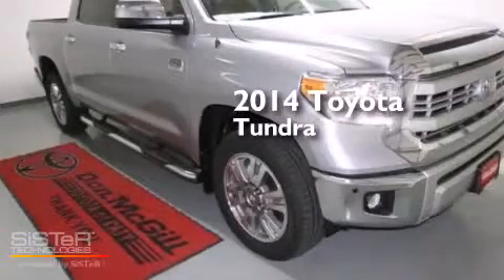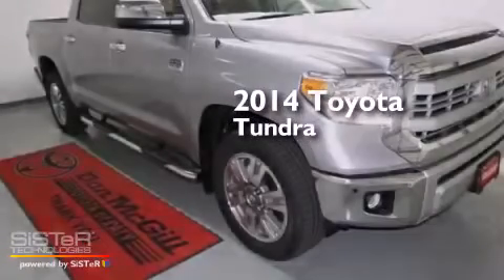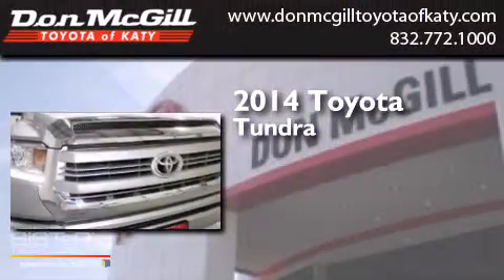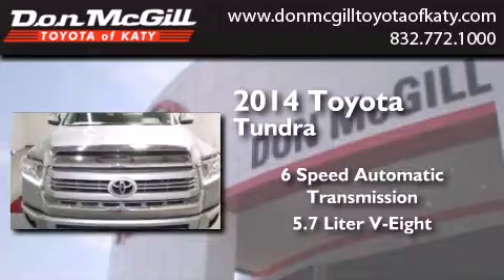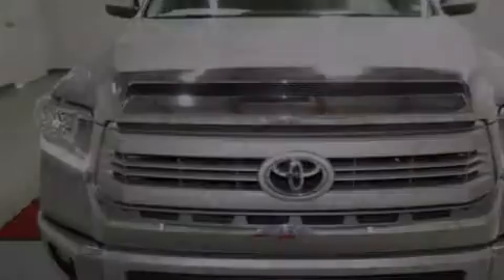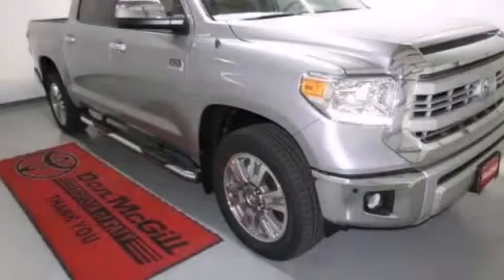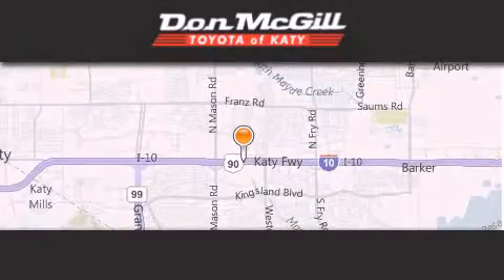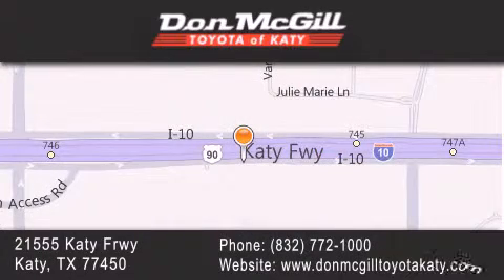2014 Toyota Tundra Katy Texas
We've been honored to serve the Katy Texas area , we promise that your experience at our dealership will exceed your expectations ! Year : 2014 Make : Toyota Model : Tundra Engine : Regular Unleaded V-8 5.7 L/346 Trans . : Automatic Exterior : Silver Sky Metallic Interior : Red Rock Stock : 152698 Don McGill Toyota of Katy - GST 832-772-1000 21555 Katy Freeway Katy , Texas 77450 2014 Katy Texas